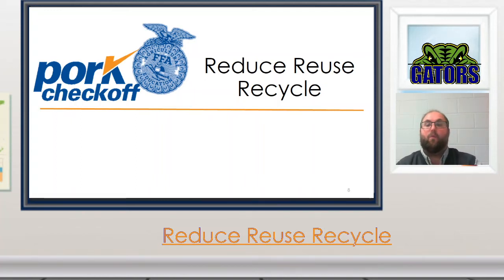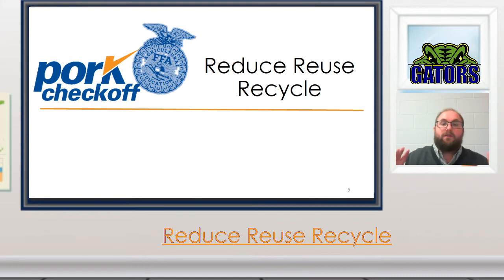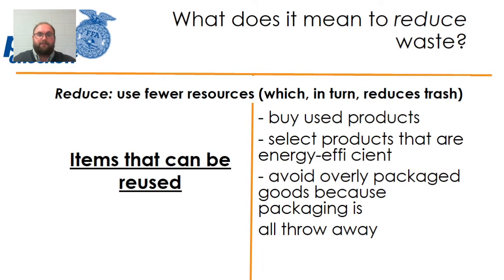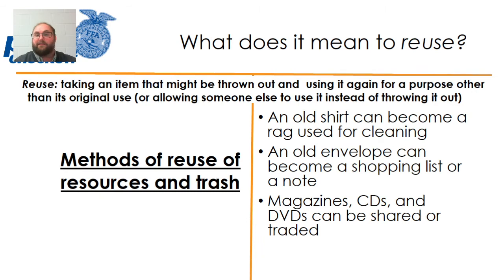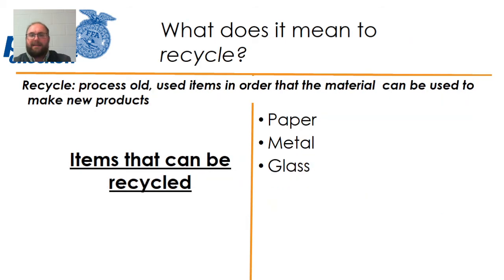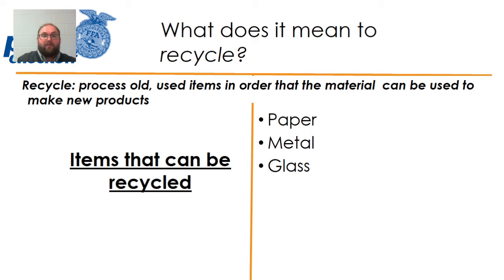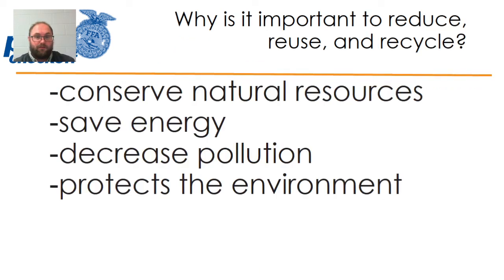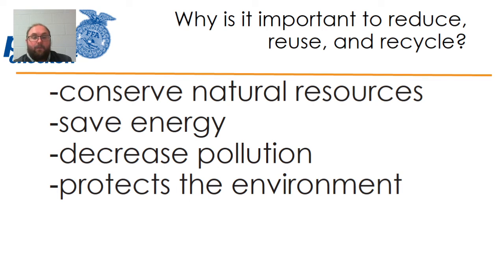Reduce Reuse Recycle